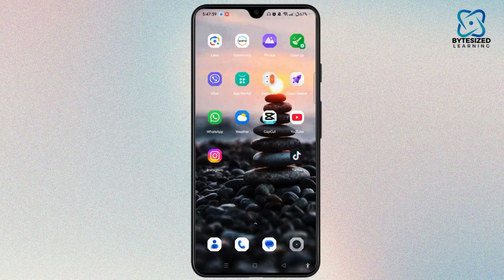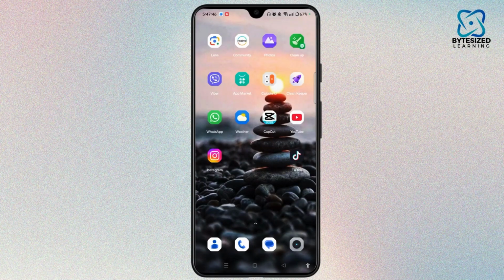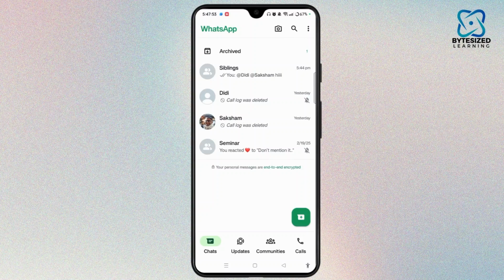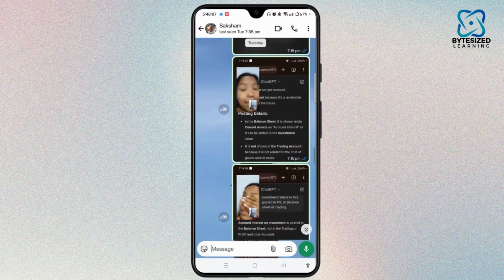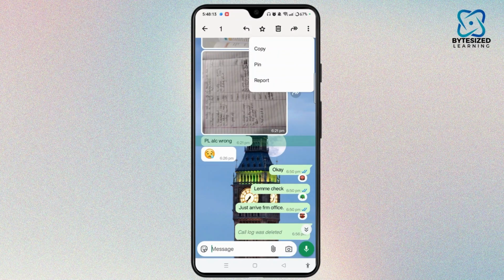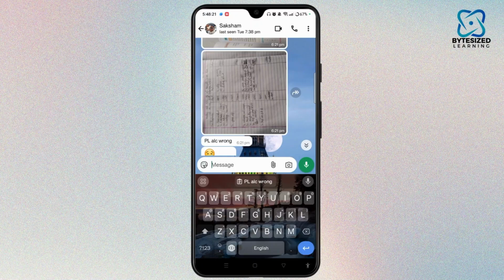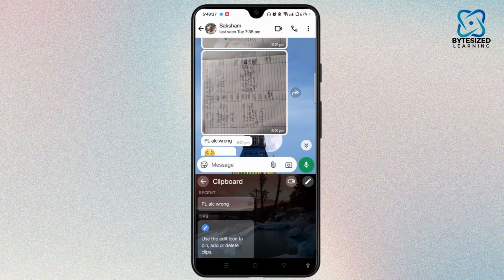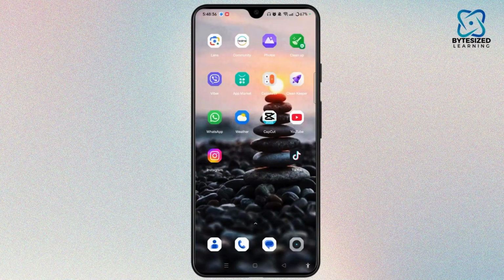How to Delete Copied Messages in WhatsApp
In this tutorial, we’ll guide you through the steps to delete copied messages on WhatsApp. Learn how to easily find and remove copied text from your clipboard using WhatsApp’s built-in features. Follow along and free up your clipboard by deleting those unnecessary copied messages.

Chapters:
00:00 - Introduction
Learn how to delete copied messages in WhatsApp.

00:06 - Open WhatsApp
Launch the WhatsApp app on your phone.

00:12 - Go to Chat
Navigate to the chat where you want to remove copied messages.

00:18 - Copy Message
Tap or long press on a message to copy it.

00:26 - Access Clipboard
Open the keyboard and tap on the four dots to access the clipboard.

00:34 - Select Copied Message
Find and select the copied message you want to delete.

00:43 - Delete Copied Message
Long press and delete the message from your clipboard.

00:51 - Conclusion
You’ve successfully deleted copied messages in WhatsApp!